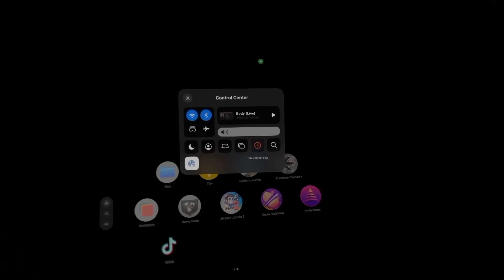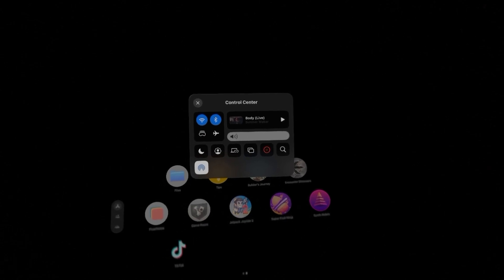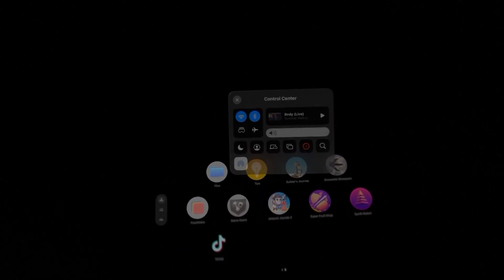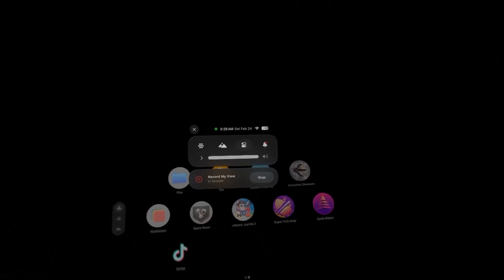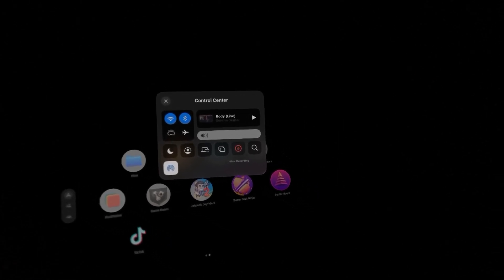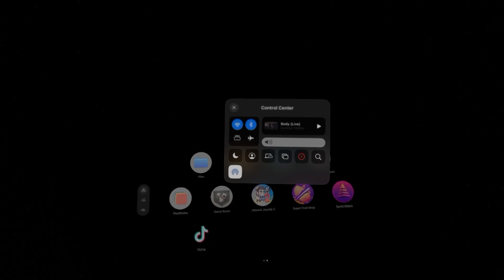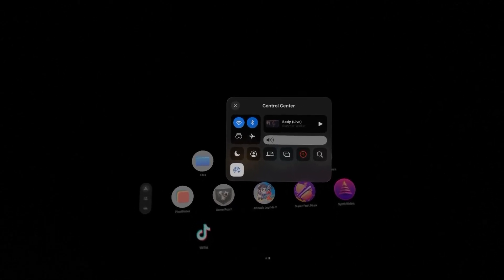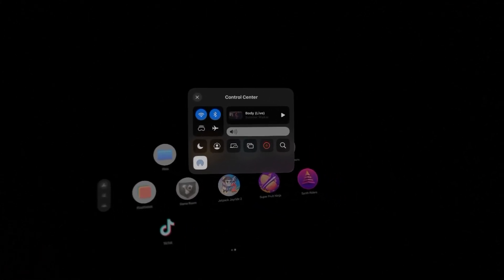How To Record Your Screen With AUDIO On The Apple Vision Pro | (Straight To The Point)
Hey, it's Pierre!

Follow my primary channel: ​⁠

This is just a quick video on how to do screen recording with audio. This is surprisingly confusing the first time around.

All you do is open the control center and click and hold the record button! This will allow you the ability activate the mic and the start the video recording!

Every piece of content that includes audio/visual works of musicians or composers was approved by the corresponding copyright holders such as the label, artist, or management team associated with each individual artist prior to uploading and is not monetized.